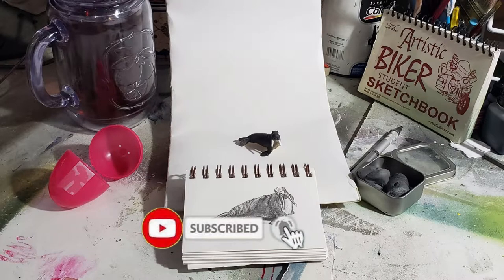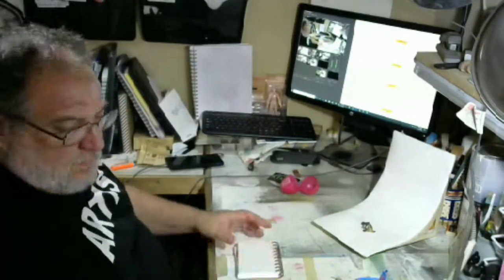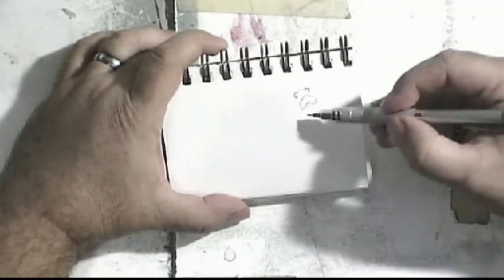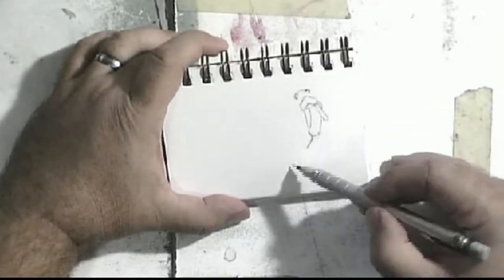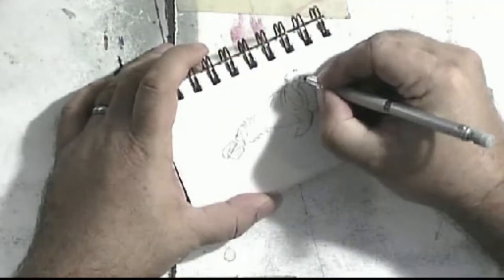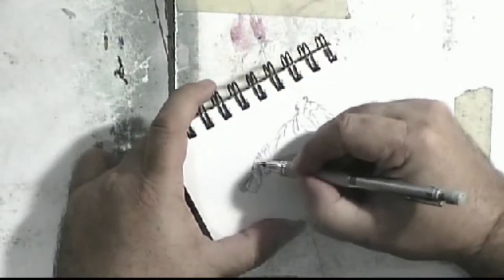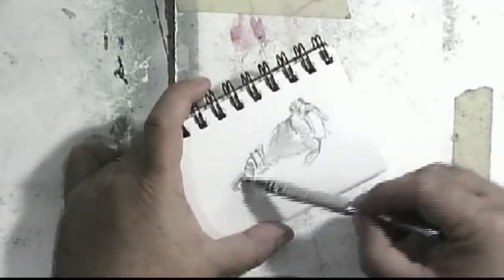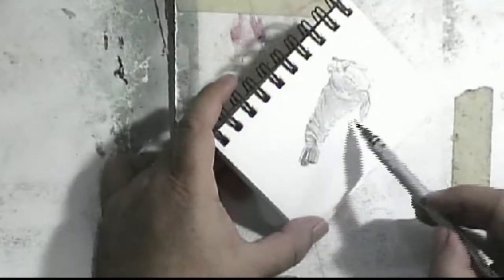Walrus Daily Random Object Drawing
Today's daily random object drawing is a Walrus.